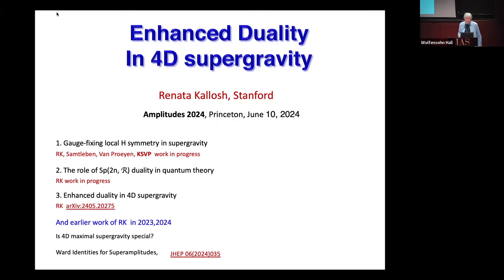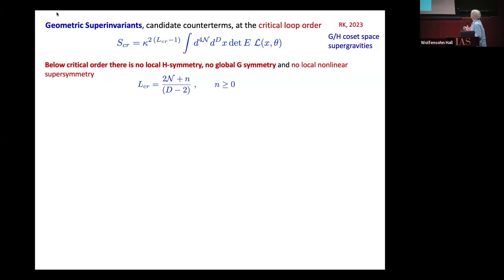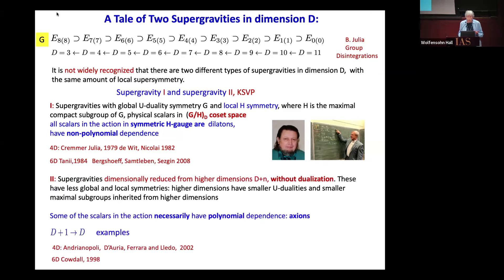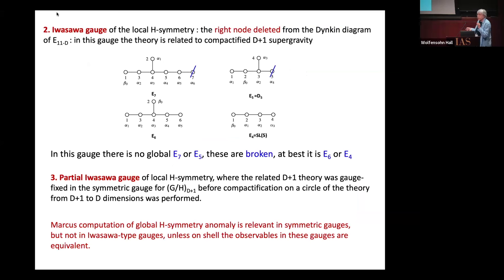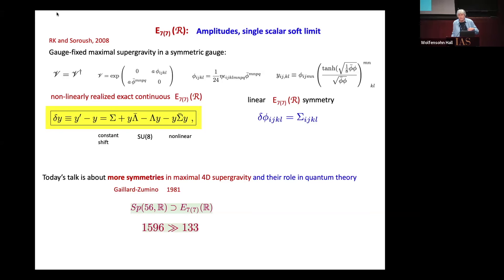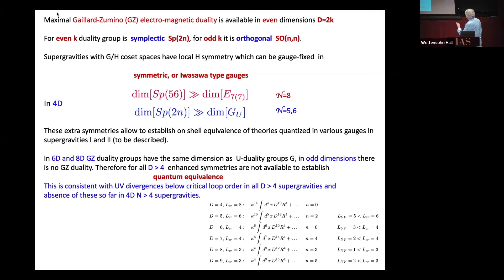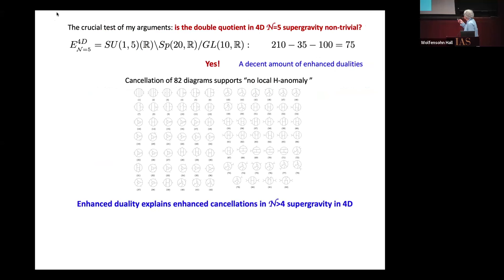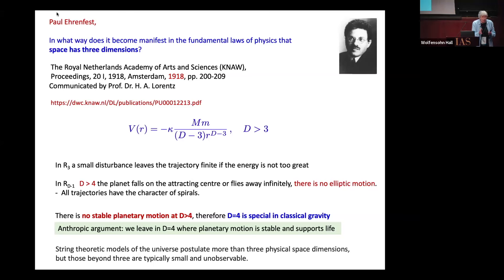Enhanced Duality in 4D Supergravity - Renata Kallosh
Amplitudes 2024 Conference

Topic: Enhanced Duality in 4D Supergravity
Speaker: Renata Kallosh
Date: June 10, 2024